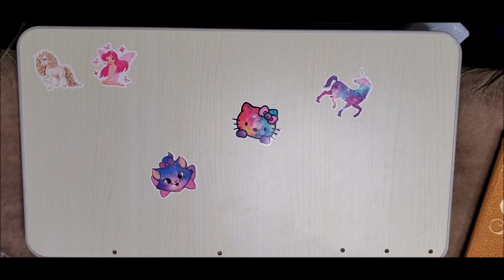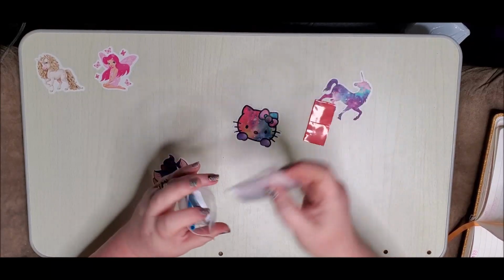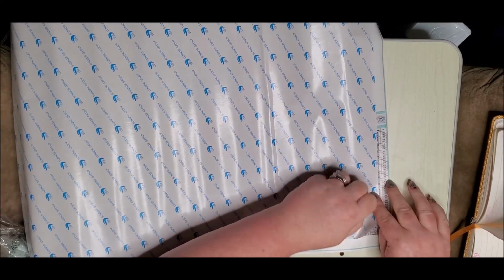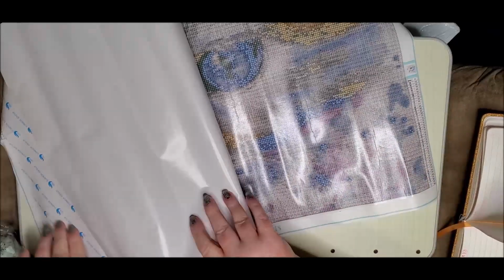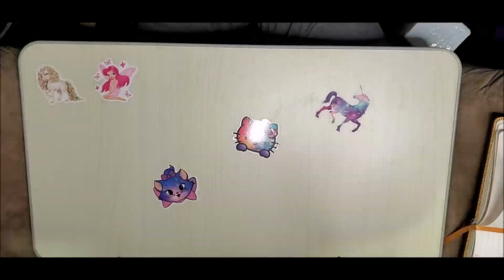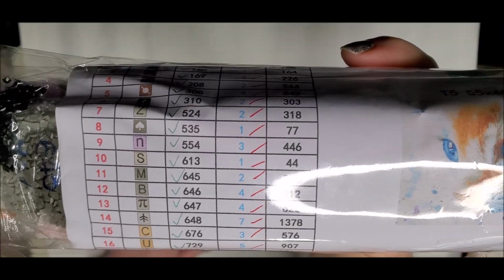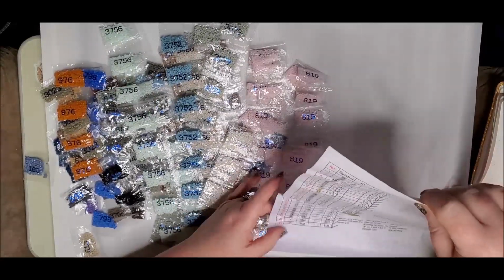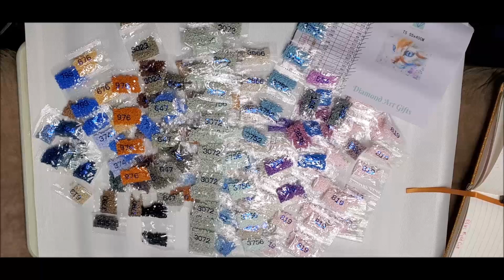Diamond Painting Unboxing from Diamond Art Gifts - Blue Eyed Cat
Here you will find my links for the following pages:
👉Amazon page for all products that I use in my videos

💎Looking for an excellent quality store in the U.S.? Check out Diamond Art Club.  I highly recommend this one.

97448